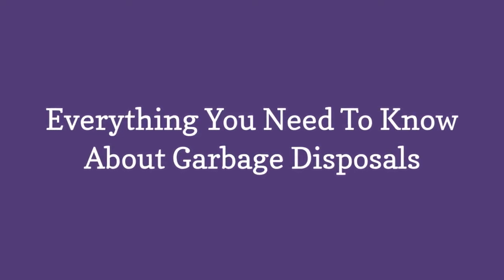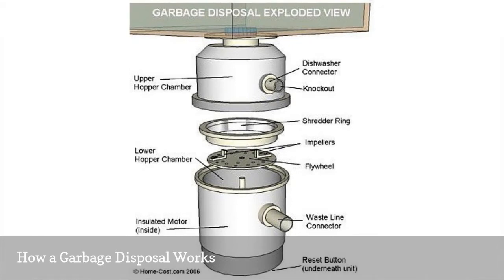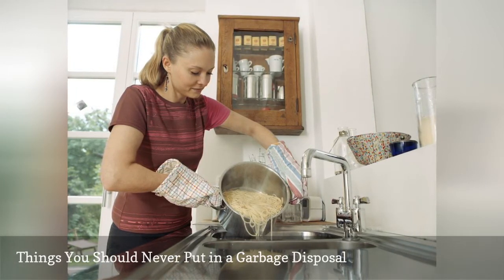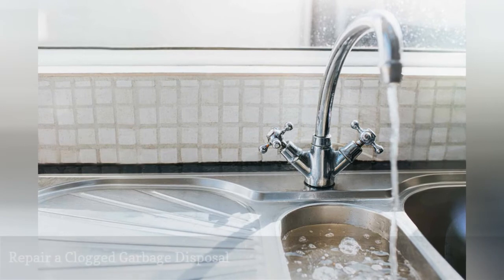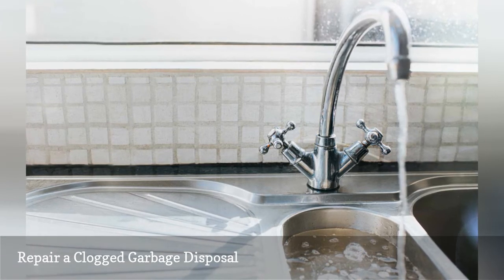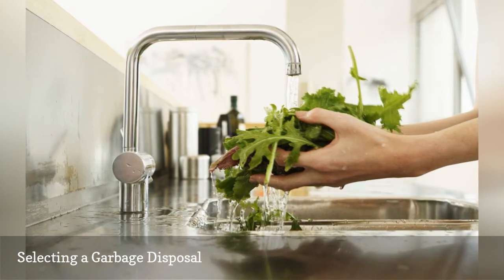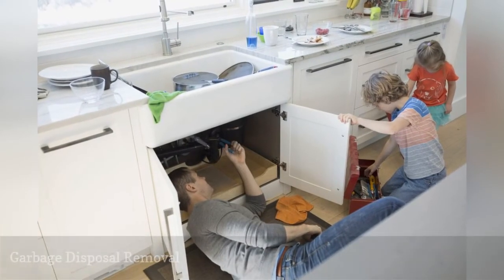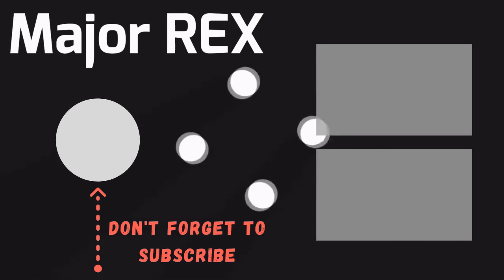Everything You Need To Know About Garbage Disposals 🛋️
Learn the basics of garbage disposals, from how they work and how to choose the right model to installation and basic repairs and troubleshooting.
0:00 - Intro
0:00:12 -  How a Garbage Disposal Works
0:00:21 -  Things You Should Never Put in a Garbage Disposal
0:00:30 -  Garbage Disposal Troubleshooting
0:00:39 -  Repair a Clogged Garbage Disposal
0:00:48 -  Selecting a Garbage Disposal
0:00:57 -  Garbage Disposal Installation
0:01:06 -  Garbage Disposal Removal